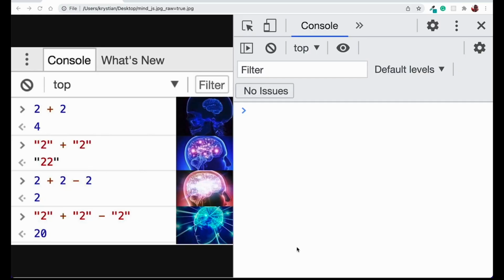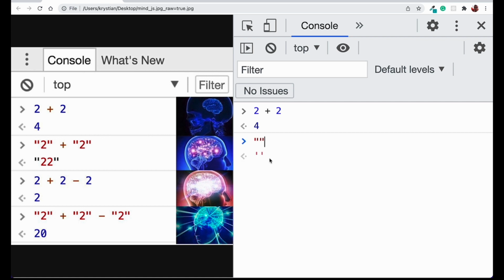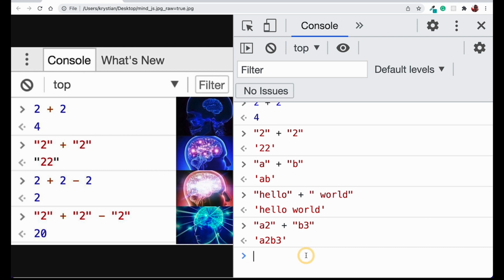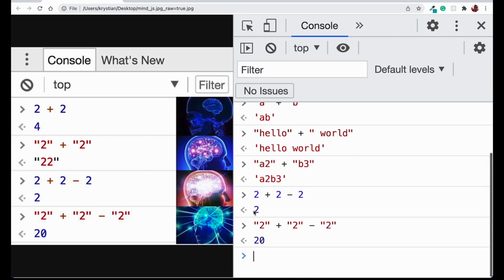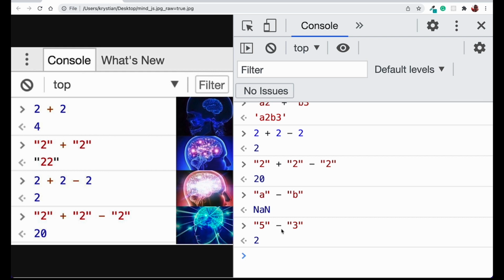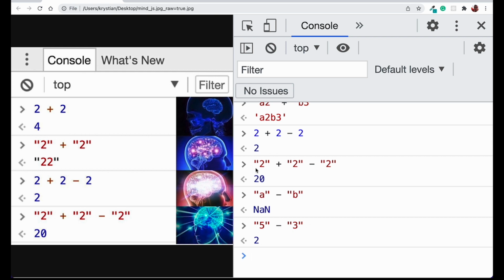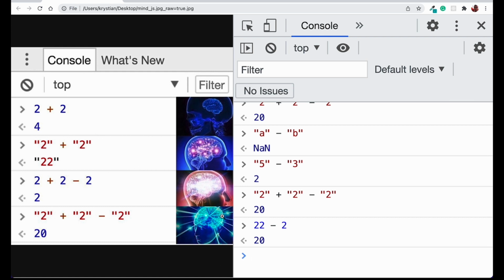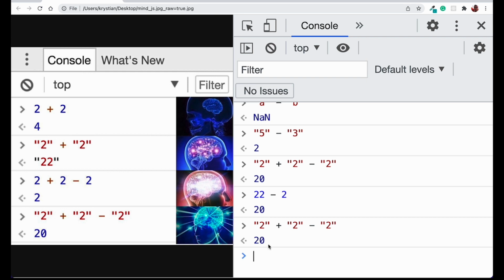Uncracking JavaScript: Meme: 2 + 2 - 2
In this video, we will investigate  how JS is dealing with mathematical equations with strings